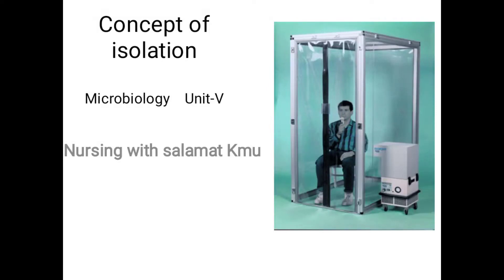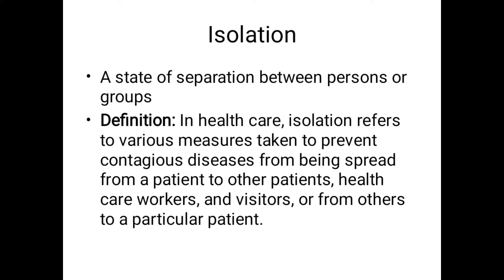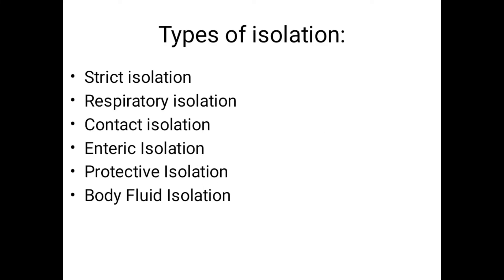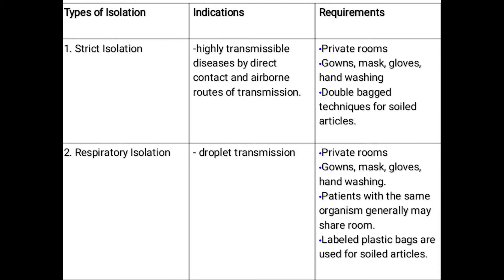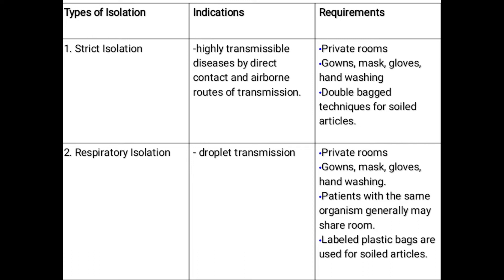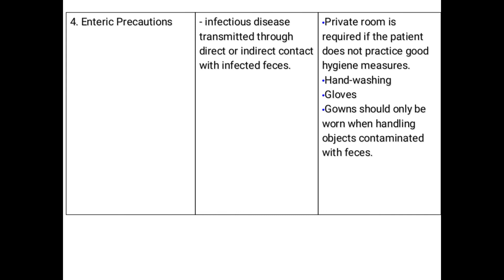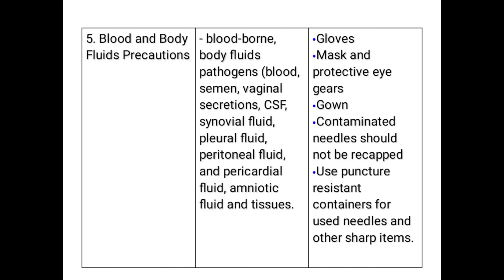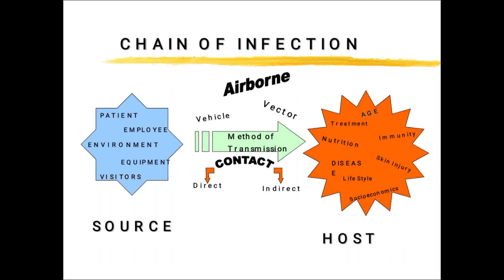Concept of isolation Microbiology Unit-V lecture in pashto